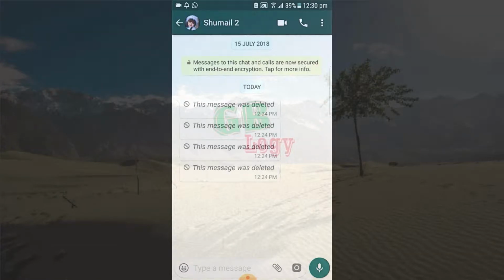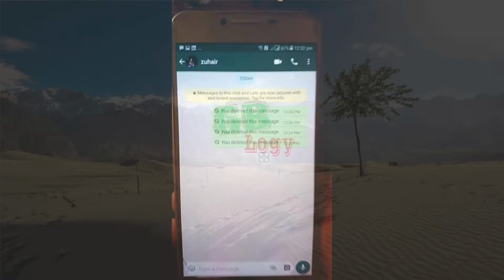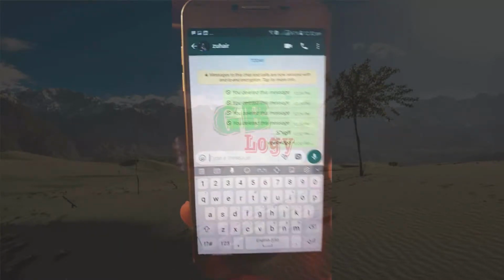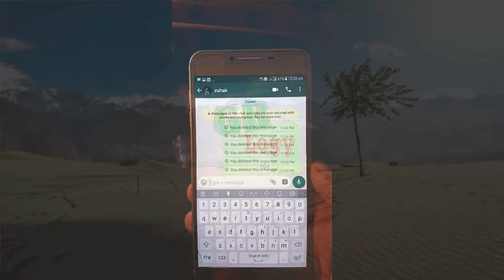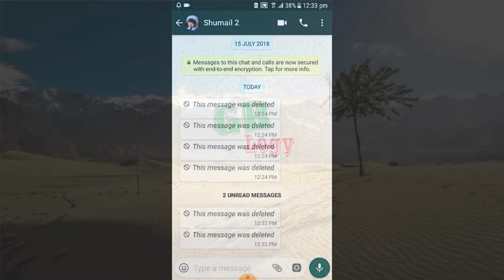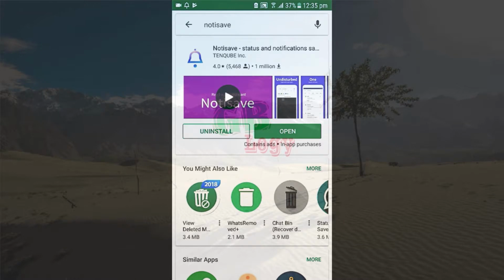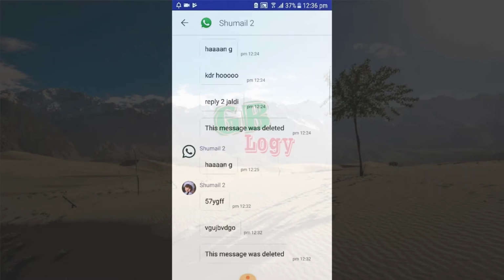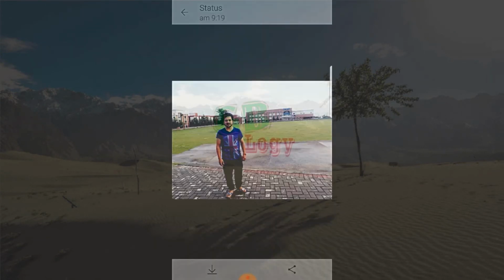How to read deleted message on whatsapp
Hello all welcome to GBLogy.If you are annoyed with whatsapp
" This message was deleted " problem and want to see whatapp deleted messages then this tutorial is all about how to read deleted msg in whatsapp.By using this app you can solve "this message  was deleted whatsapp" problem.
How to read deleted messages on whatsapp | This message was deleted problem solved.
read deleted whatsapp messages-read deleted messages on whatsapp messenger-recover deleted whatsapp message-this message was deleted.

By using this best recovery app,you can see "this message was deleted whatsapp" error notification.